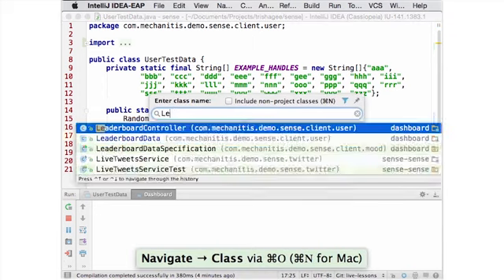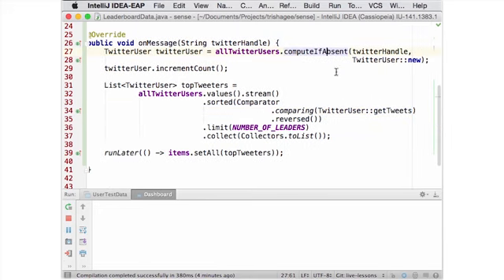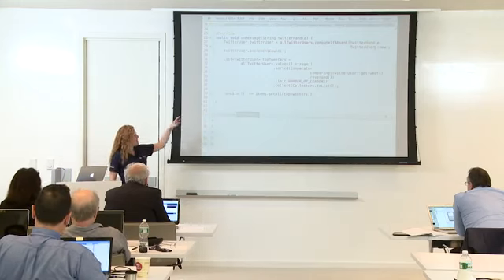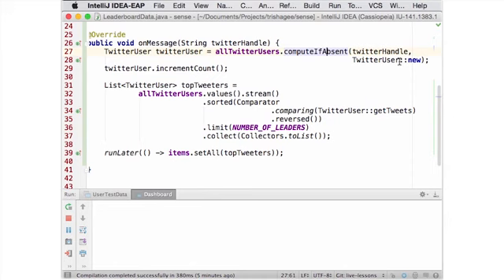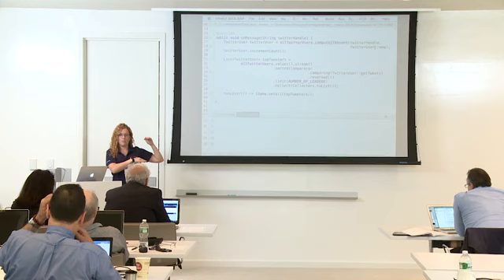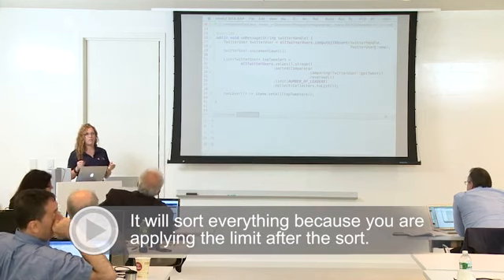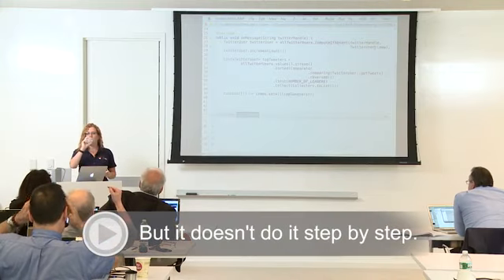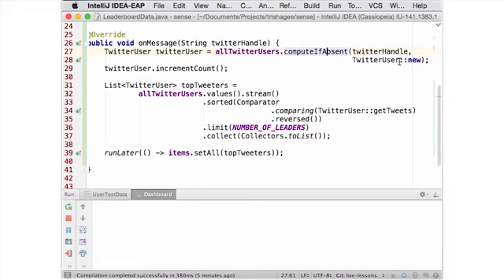Java 8: The Features That Shaped the Future of Programming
How Java 8’s features improved coding efficiency and readability